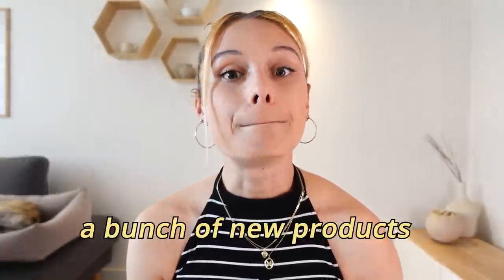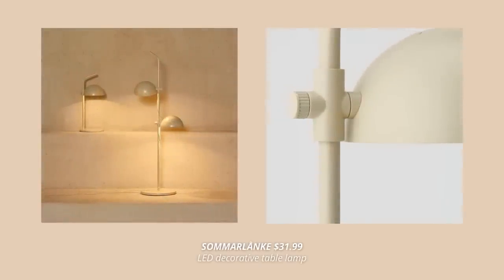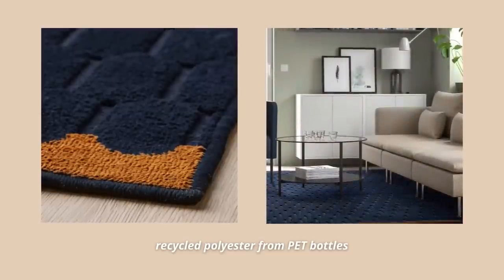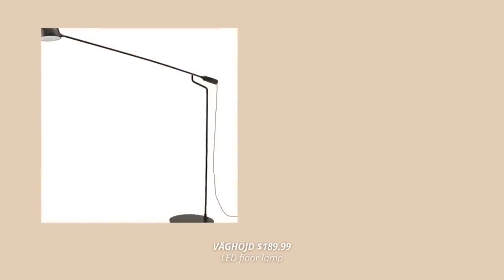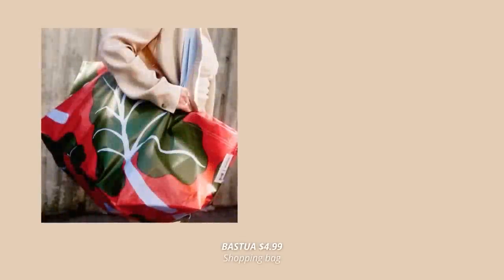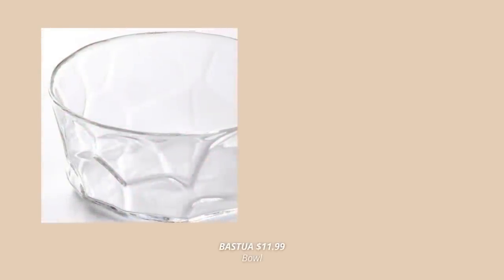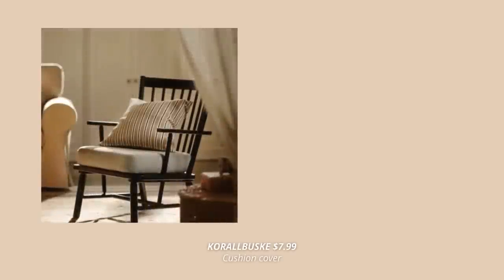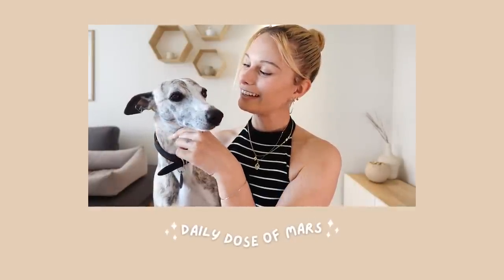NEW AT IKEA SPRING 2023 | New Furniture & Decor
Ikea just launched a bunch of new products for this spring!
So today we’re going through the best new at Ikea products for spring 2023.
You will be shocked by some of the new products Ikea released for spring 2023.
From furniture and lighting to organization finds, decor and tableware - we're covering everything!
Not to mention the new Ikea spring collection in collaboration with Marimeko - we're going through every product from this collection called BASTUA so let's get started!

***IKEA PRODUCTS FEATURED***

BLÅSVERK Table lamp with LED bulb $21.99
BLÅSVERK Pendant lamp $29.99
PEKTOLIT Pendant lamp shade $14.99
SOMMARLÅNKE LED decorative table lamp $31.99
PELARRÖNN Vase, set of 2 $17.99
VÄGNÄT Rug, flatwoven $399.99
GÅNGVÄG Rug, flatwoven $79.99
NÖVLING Rug, low pile $199.99
Rug flatwoven, in/outdoor $29.99
KLINTEN Chair, brown/Kilanda light beige $105.00
VALNÖTSTRÄD Mirror $14.99
ENERGISKOG Decorative mirror $32.99
VÅGHÖJD LED floor lamp $189.99
BASTUA Tray, leaf-shaped $15.99
BASTUA Kimono $34.99
BASTUA Shopping bag $4.99
BASTUA side table
BASTUA Bench, solid birch $85.00
BASTUA Glass $7.99
BASTUA Pitcher $27.99
BASTUA Bowl, clear glass $11.99
BASTUA Rack with 5 knobs $24.99
BASTUA $89.99 Mirror
BASTUA LED lantern, battery operated white $24.99
OSKARSHAMN Ottoman with storage $200.00
New KORALLBUSKE Cushion cover $7.99
VINDSTILLA Candle holderyy7 $11.99
PLOMBO Mirror, set of 2 $16.99